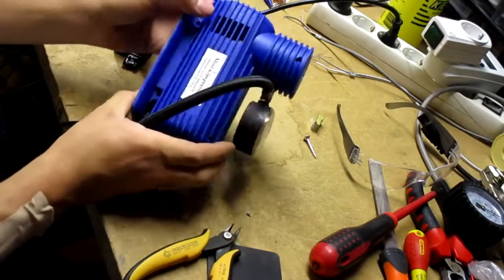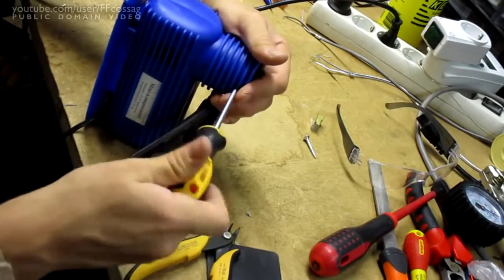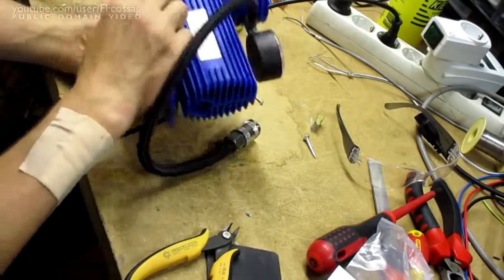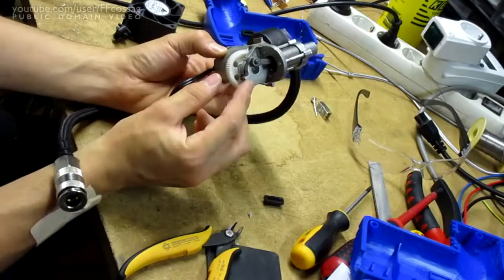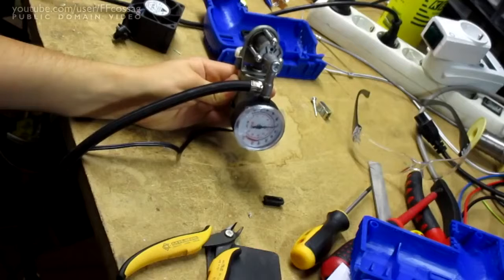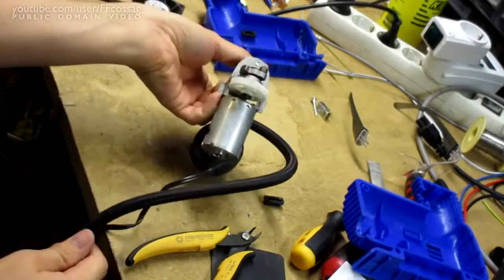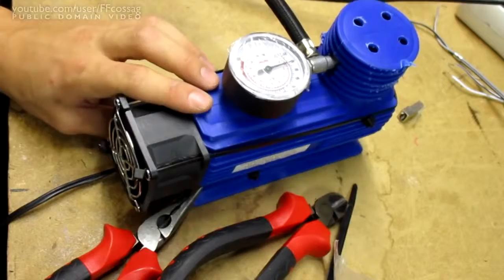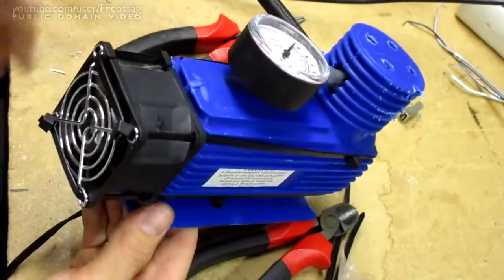Taking a look inside cheap locally purchased 12 V air compressor and upgrades